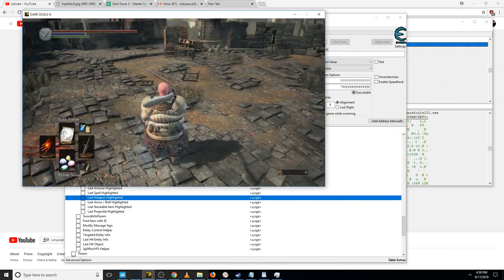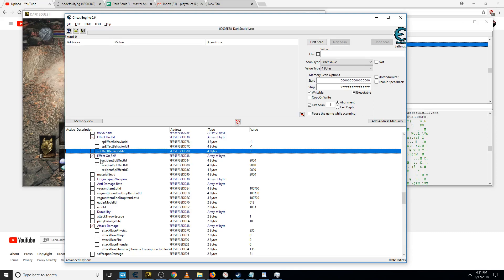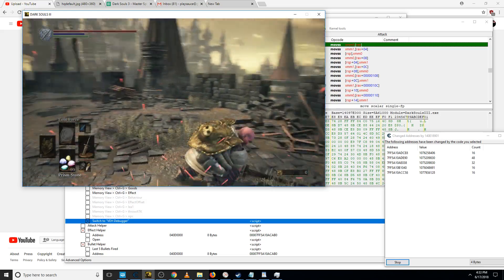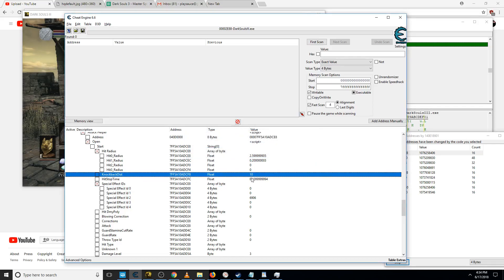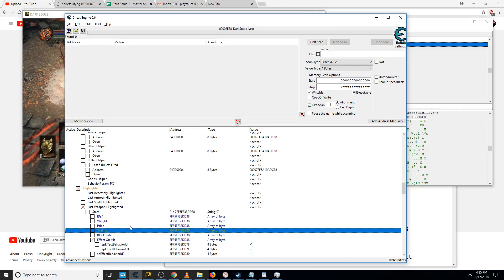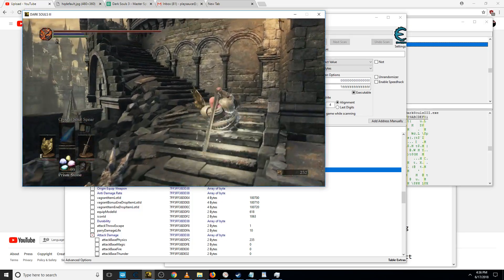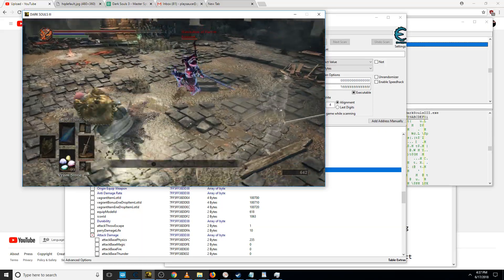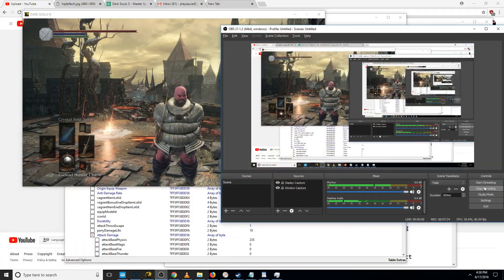Weapon Hacking / Damage Modding Basics for Dark Souls 3 (cheat engine how-to tutorial)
Slice 'em, dice 'em, throw 'em in the estus soup! Master doc file

Link to cheat table (note: this is what I use and ensures compatibility with my videos; it is probably not the most recent and be aware my table has lots of hotkeys set up)